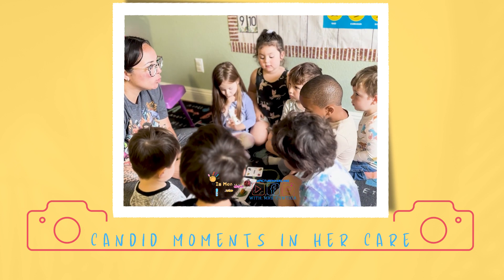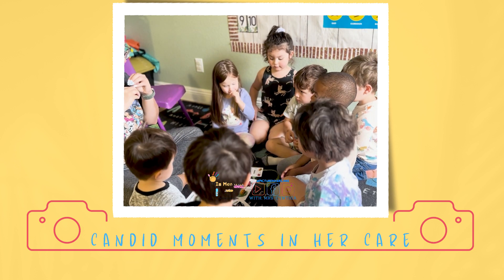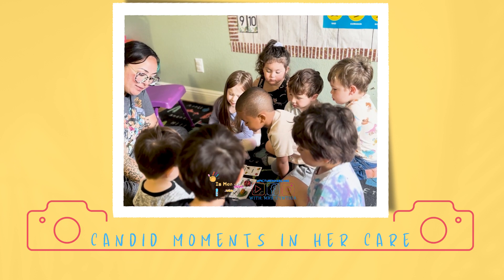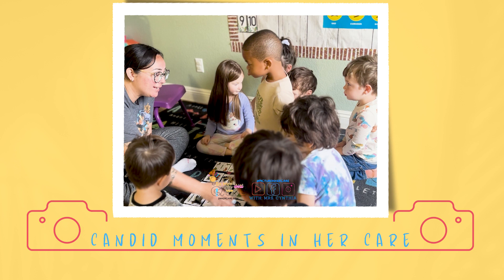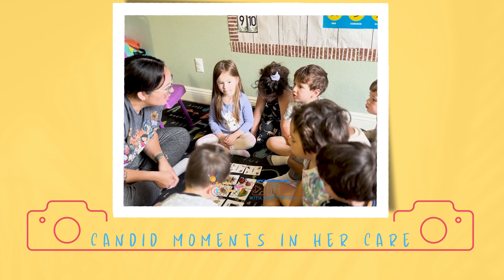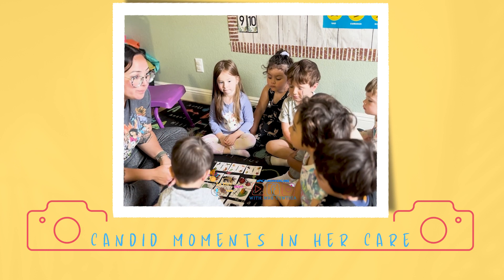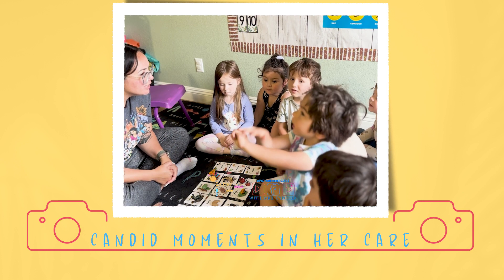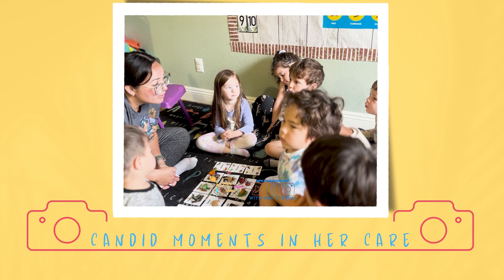BTS CANDID MOMENT: IN HER CARE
HEY THANKS SO MUCH FOR CLICKING ON THIS VIDEO!

Be notified of exciting activities and news for preschoolers.

Share our content with friends and fellow parents/owners who would love and CARE to view our channel.

My team and I are highly experienced and results-driven Marketing and Creative Preschool: Daycare Practices Professionals with over 20 years of expertise in the early childhood education industry.

“I believe that every child deserves an inclusive and creatively diverse education. Through engaging activities, songs, and stories, we introduce your child to the vibrant tapestry of their mind and how learning is an experience like none other.”
MRS. CYNTHIA

Proven track record in developing and implementing effective marketing strategies to promote preschool and daycare services, as well as implementing innovative and creative practices to enhance children's learning experiences. Strong leadership skills, a deep understanding of marketing principles, and a passion for early childhood education contribute to my success in driving enrollment growth and creating an engaging environment for young learners.

With her engaging teaching style, Mrs. Cynthia creates a warm and inviting atmosphere that children will instantly connect with.

“With over 20 years of experience and a lifelong passion for early childhood education, I've poured my heart and soul into creating a nurturing and enriching environment for your child.”
MRS. CYNTHIA

So, are you ready to embark on this extraordinary educational journey?

Be notified for exciting activities and news for preschoolers.

We are thrilled to bring you more heartwarming stories that inspire, educate, and entertain.

Remember, Care Starts Here! INHERCARE.COM

Care Starts Here!